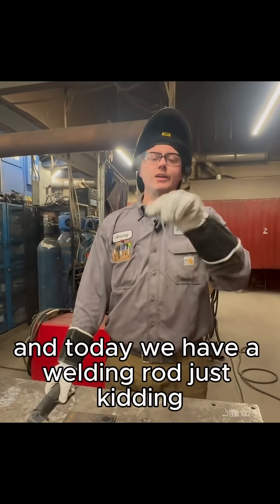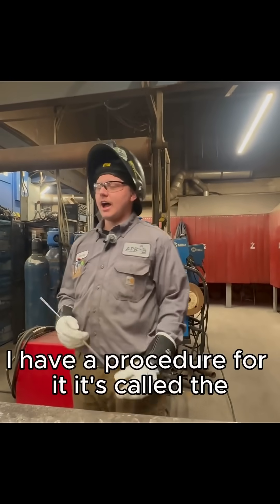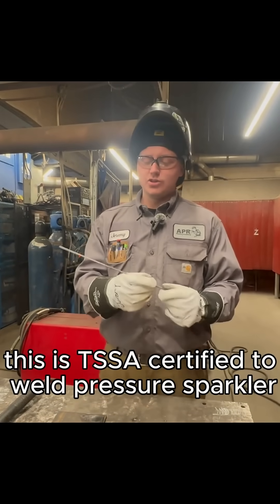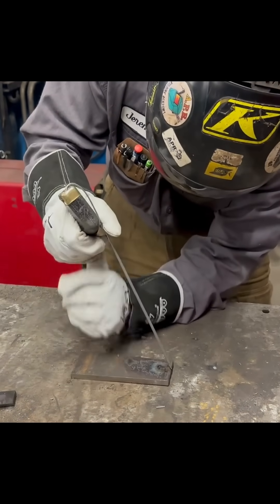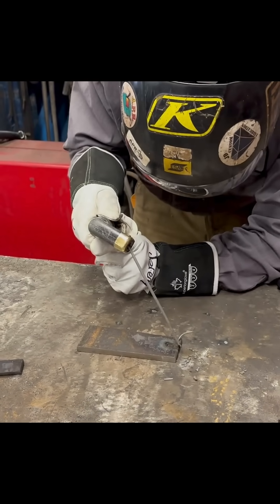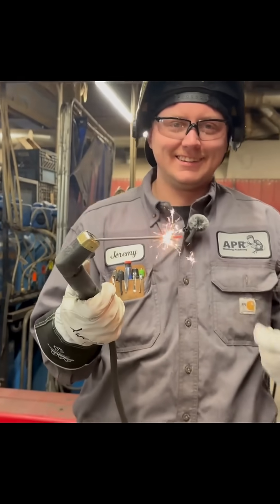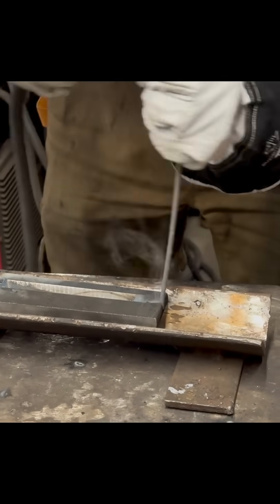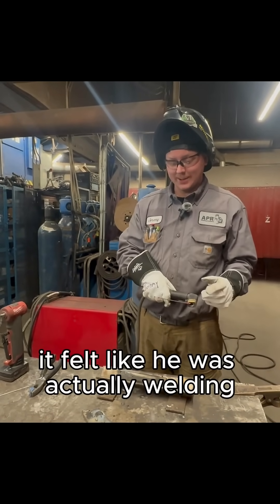Will It Weld? Is it 6010 or a sparkler?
Will It Weld?

We're putting a sparkler to the ultimate test—can it actually be used as a stick welding rod? 🔥
We’ve tried TIG welding with sparklers before, but this time we’re going all in to see if one can actually hold an arc and lay a bead.